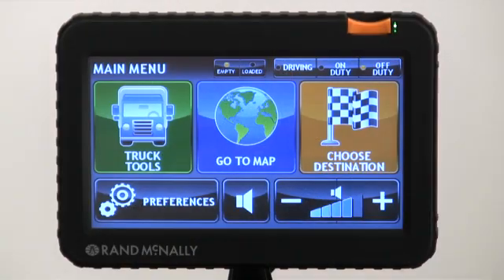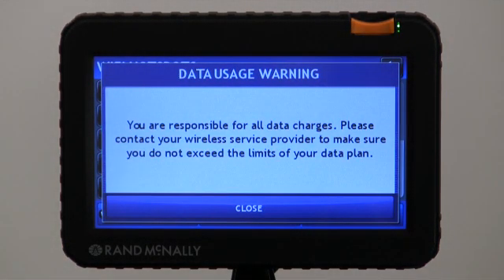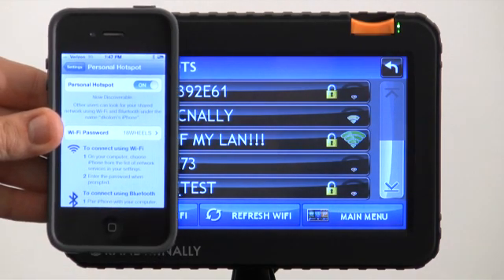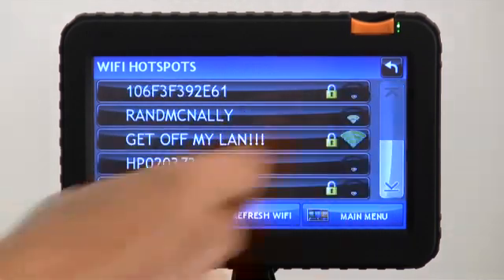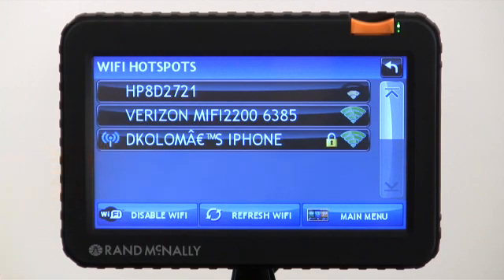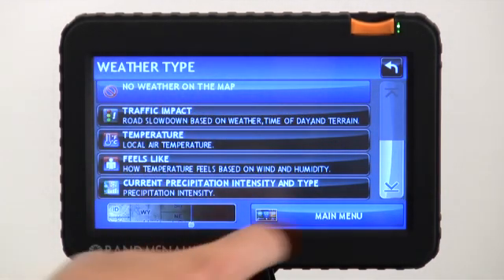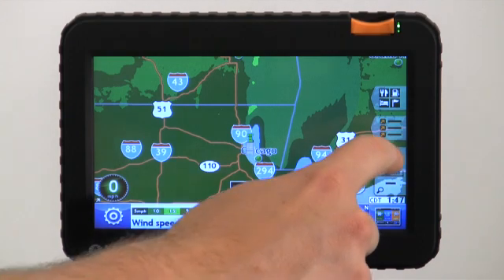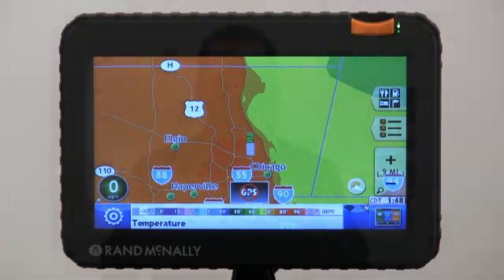Using Wi-Fi Connectivity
Troubleshooting Wi-Fi connectivity